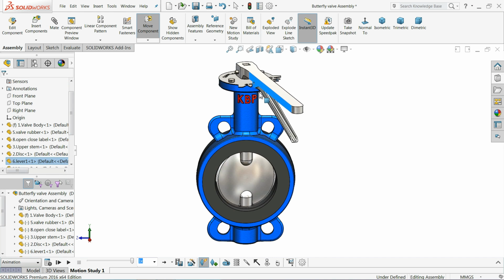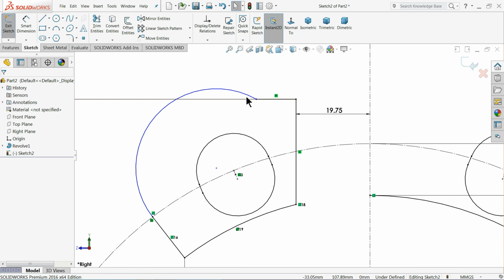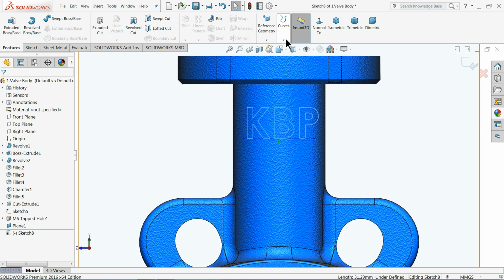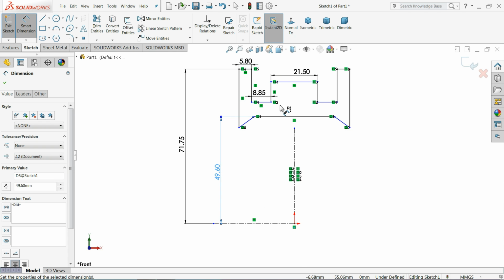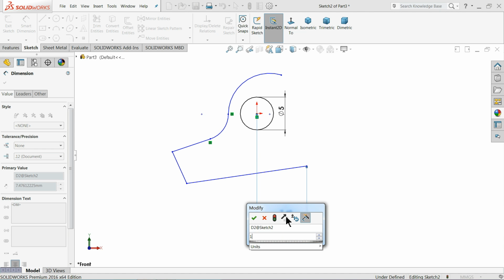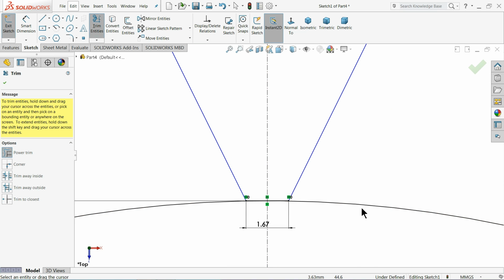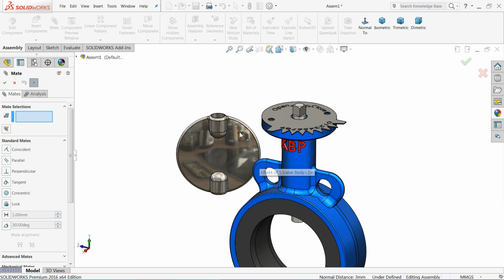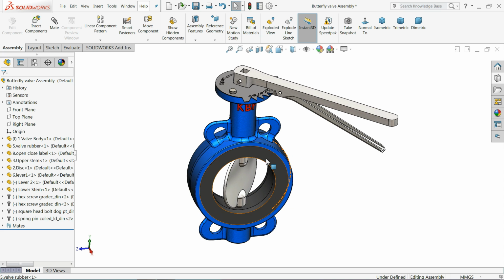Solidworks tutorial | Design of Butterfly Valve in Solidworks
in this tutorial video i will Design a Butterfly Valve in Solidworks with the help of sketch and feature tools.

AMAZON INDIA

3Dconnexion 3DX-700028 SpaceNavigator 3D Mouse

3Dconnexion 3DX-700043 SpaceMouse Wireless

SOLIDWORKS BOOKS
AMAZON INDIA